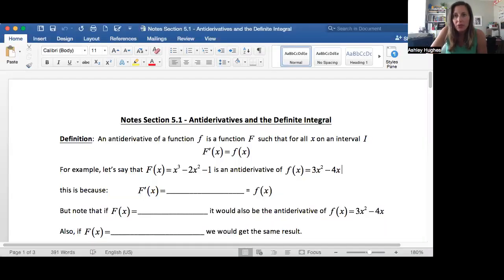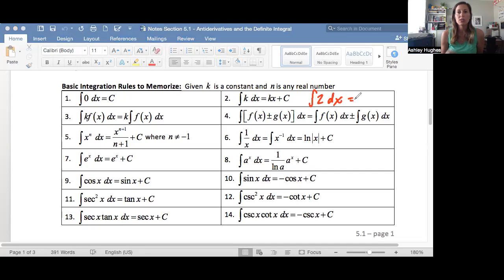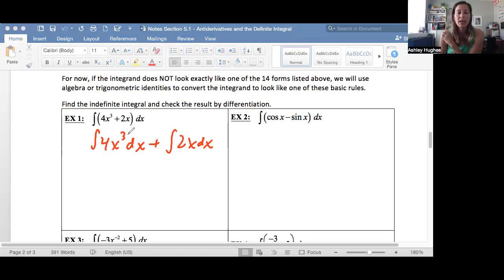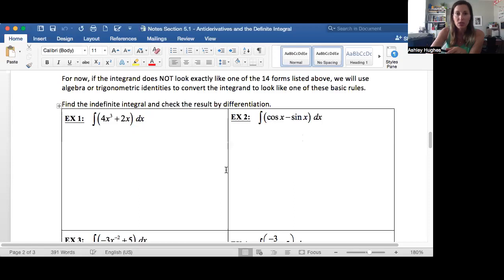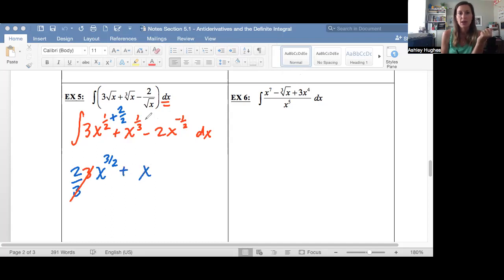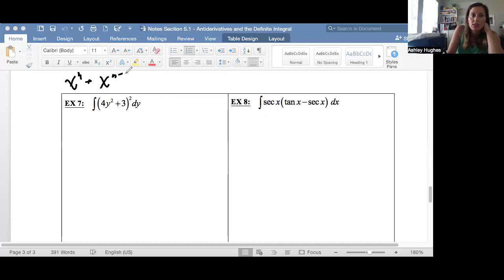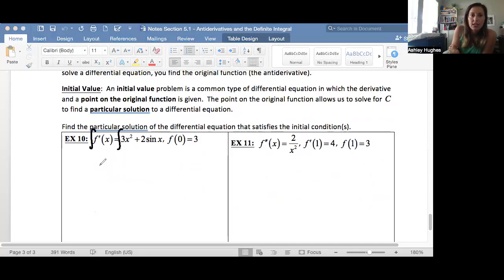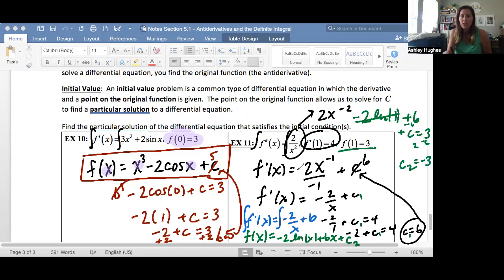Finding the Antiderivative, Section 5.1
The learner will explore power rules for antiderivative, antiderivative of trig, e^x, 1/x